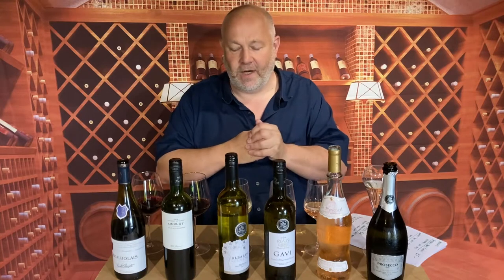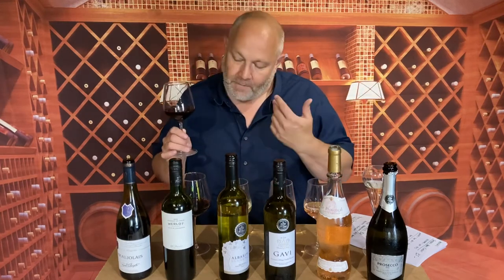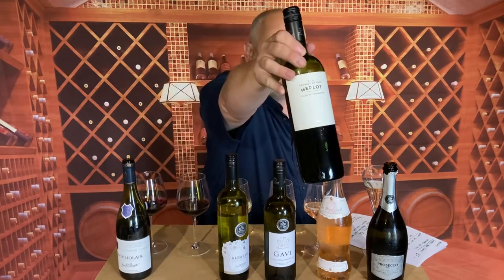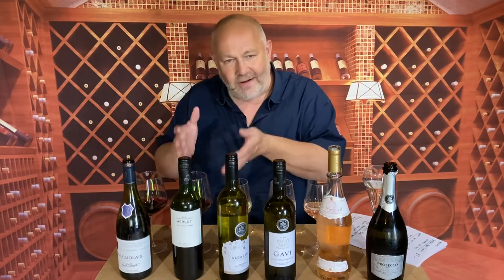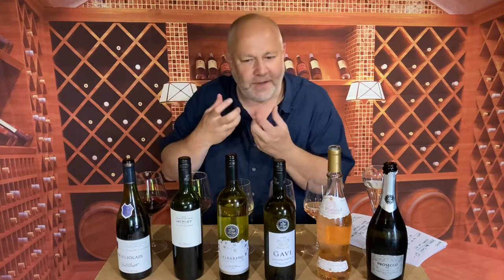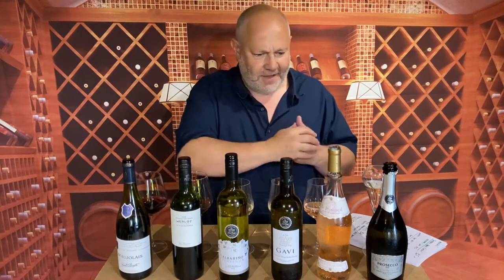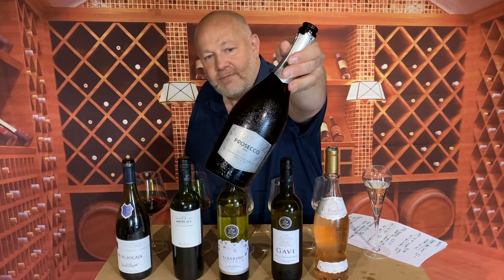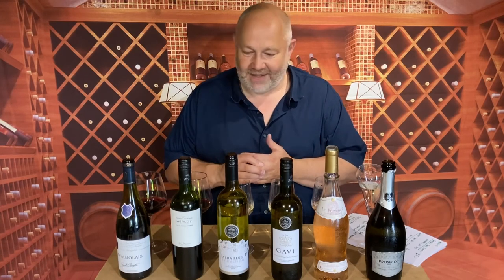Morrisons summer/autumn wine recommendations from Pete Turner of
Wines Reviewed
Beaujolais Raoul Clerget £5.00
Morrisons The Best Chilean Merlot £7.75
Morrisons The Best Albarino £8.25
Morrisons The Best Gavi £8.00
Le Provencale Rosé £8.00
Morrisons The Best Prosecco £7.00